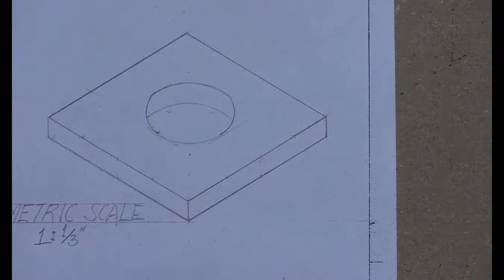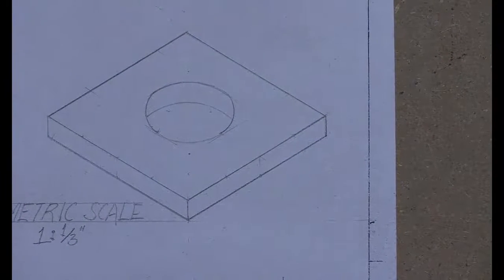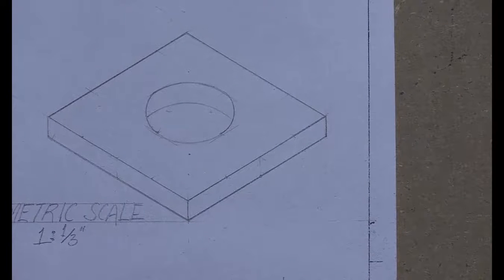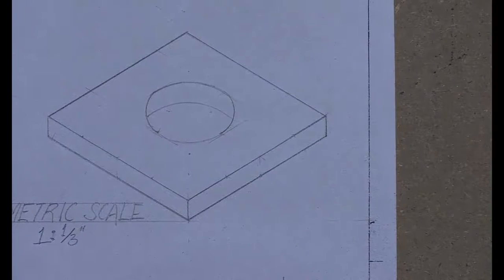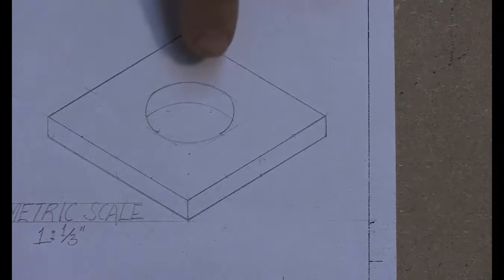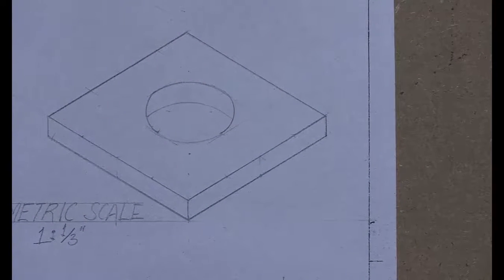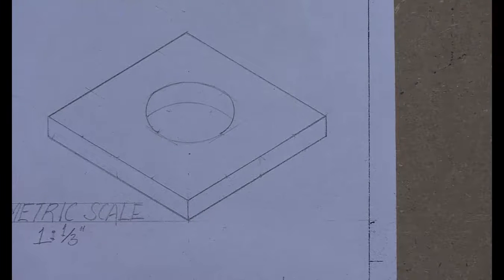How To Draft an Isometric Circle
How to draw an isometric circle.  In this tutorial video, we show in eight simple steps of how draft an isometric circle.  This video precedes the tutorial video on how to draft the isometric part for the tissue box top, which has a round hole opening on the top of the assembly.